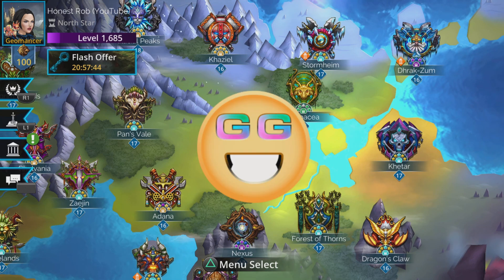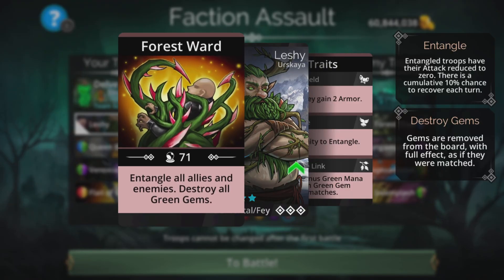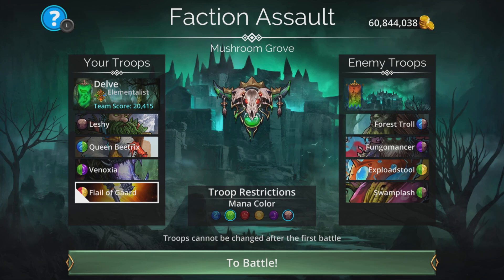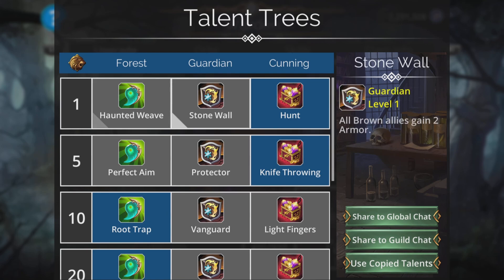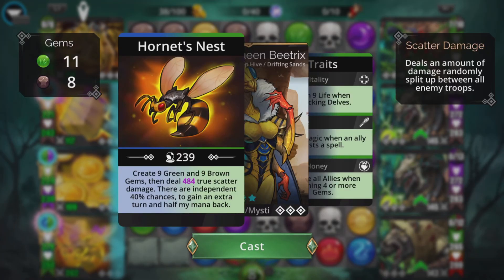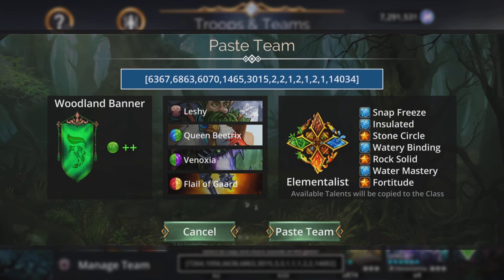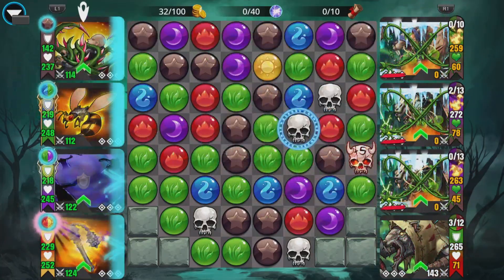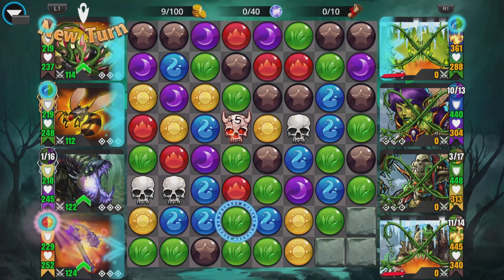Gems of War Dark Pits Faction Assault! Fast and Loops! Best team and Strategy?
Easy to use looping NO MYTHIC Faction Assault team for the Dark Pits! Team Code below!